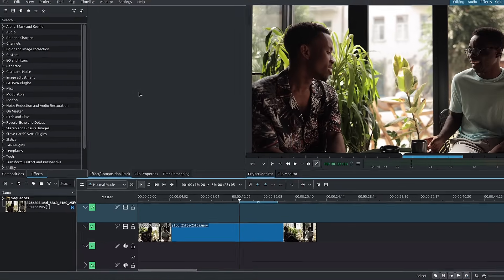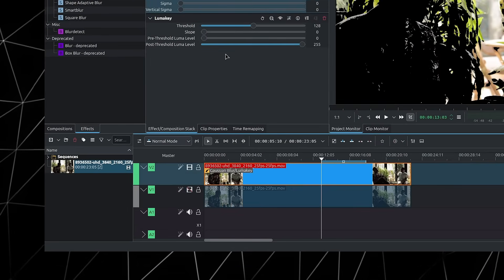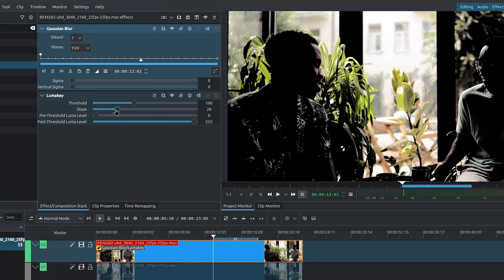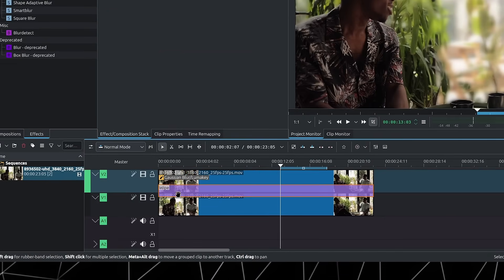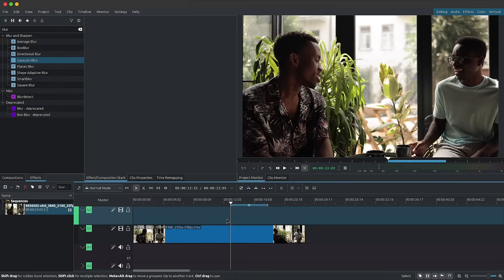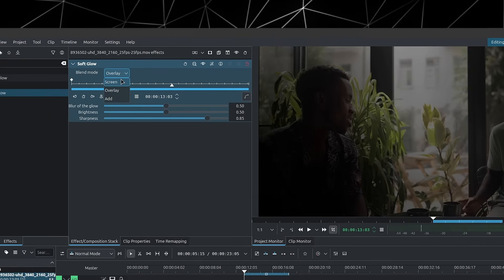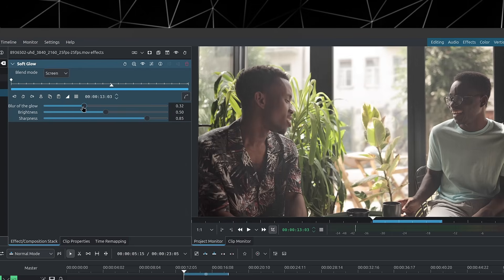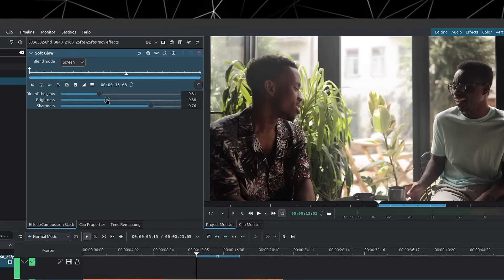Create Dreamy Look Effect - Kdenlive Tutorial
Give your footage that soft, dreamy, cinematic glow using Kdenlive.
I'll share two methods to easily get that soft bloom or halation effect in your videos.

Chapters:
0:00 Opening
0:06 Method One
1:33 Method Two
2:40 Outro